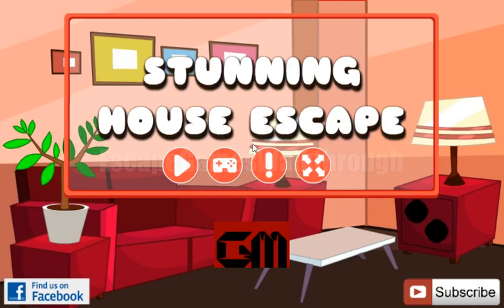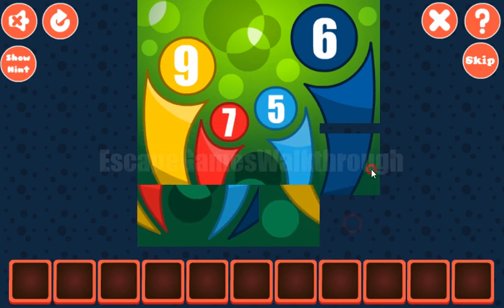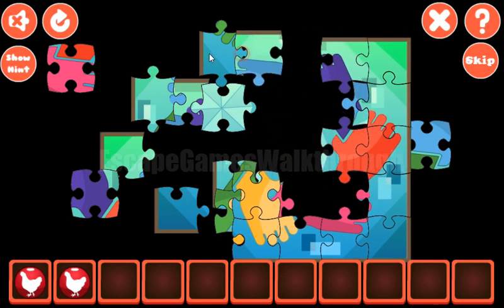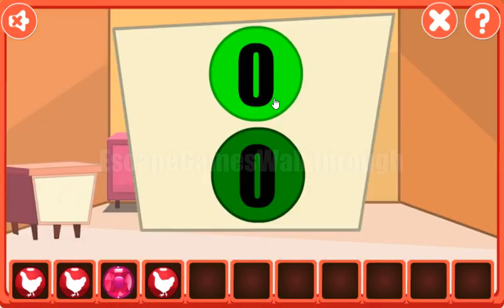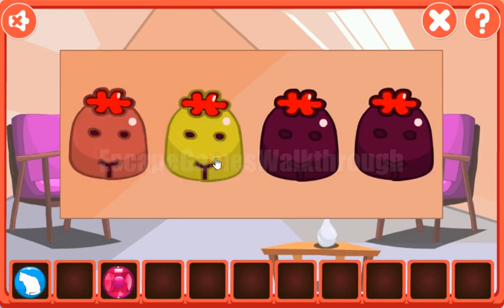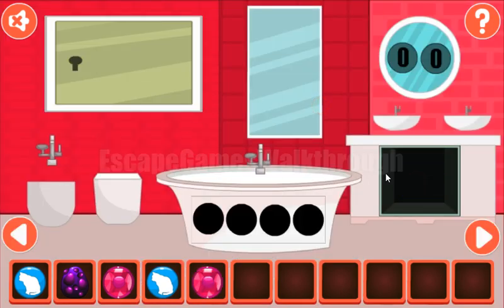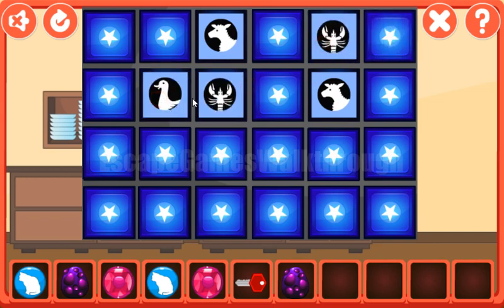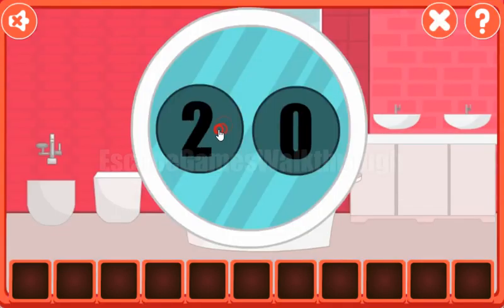G2M Stunning House Escape Walkthrough [Games2Mad]